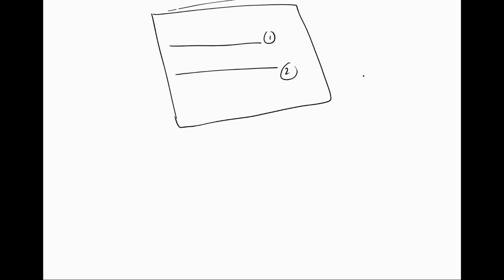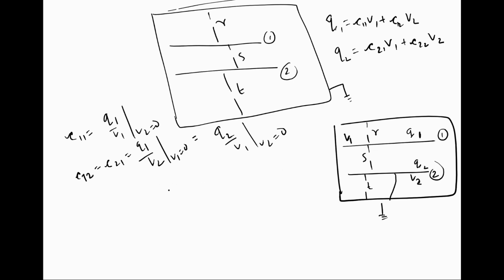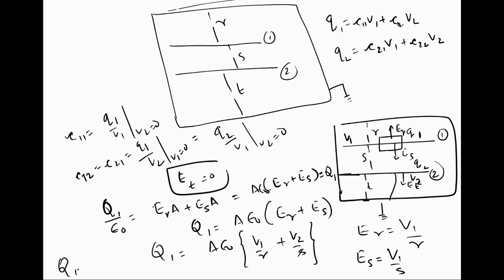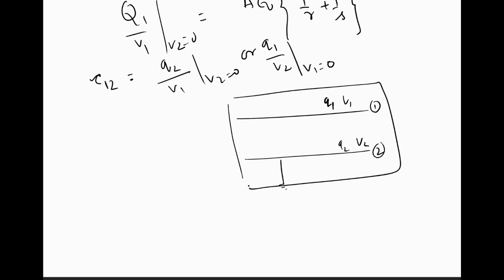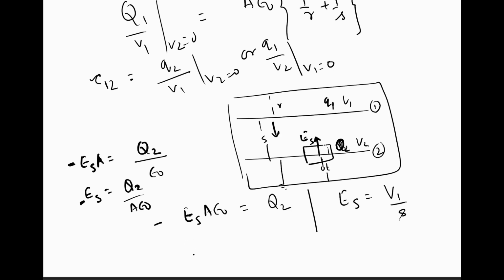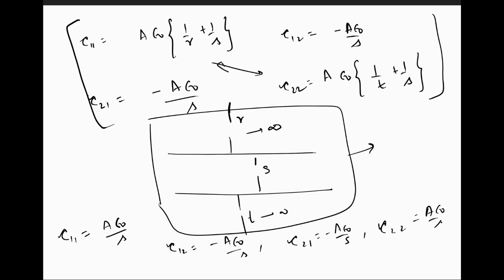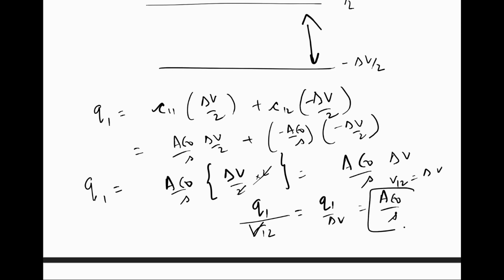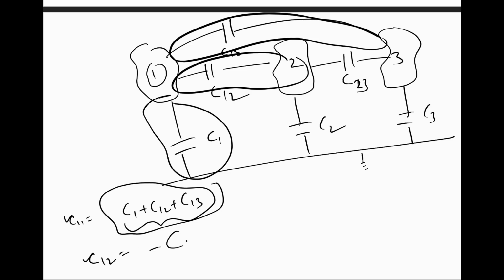30. Multi-conductor Capacitance Example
An example to show physical relation between various terms in capacitance matrix with the typical parallel plate capacitor is solved.